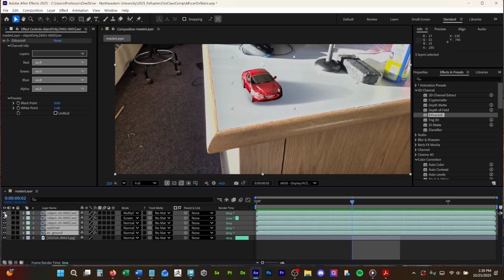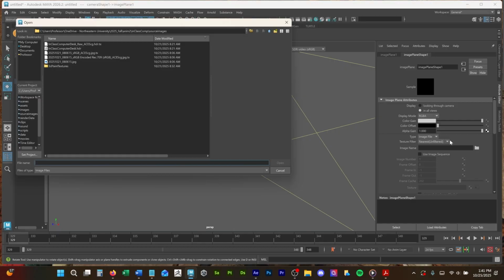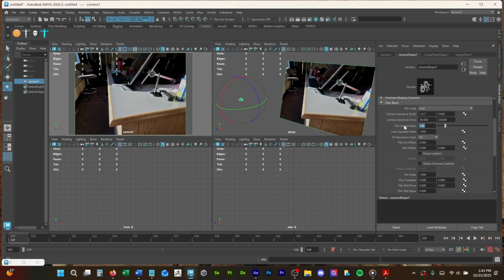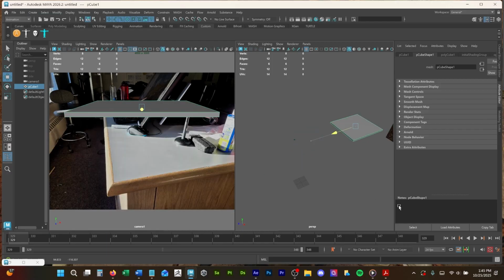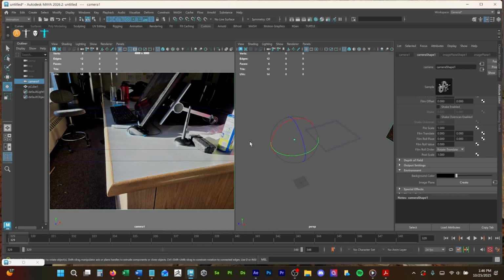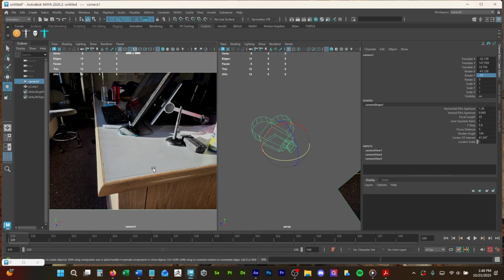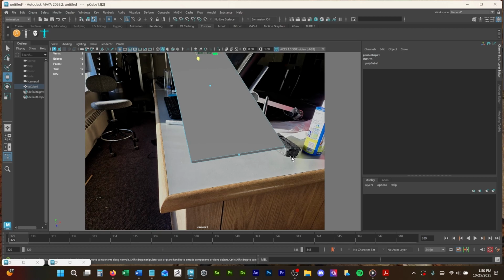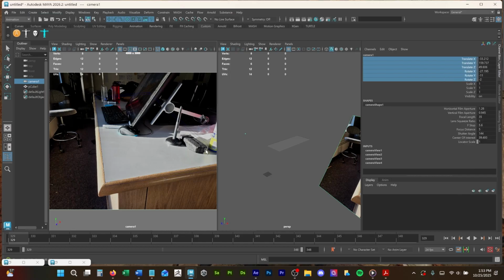camera matching, maya camera to photgraph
Camera matching in 3D to a still photograph